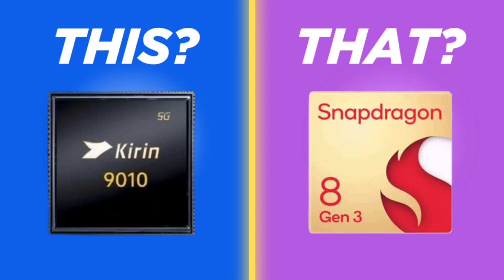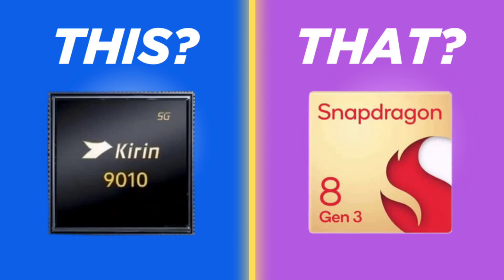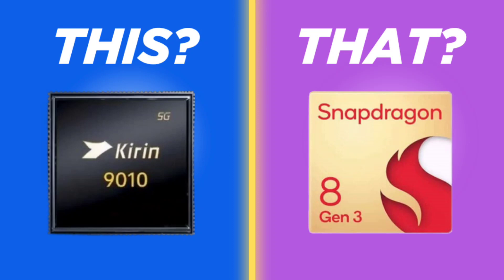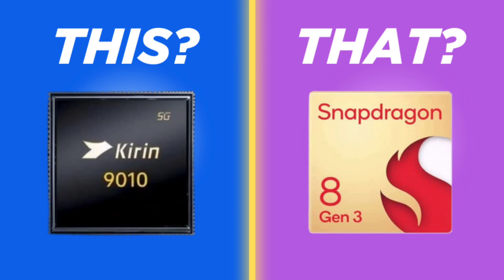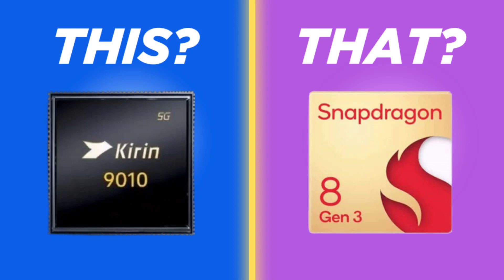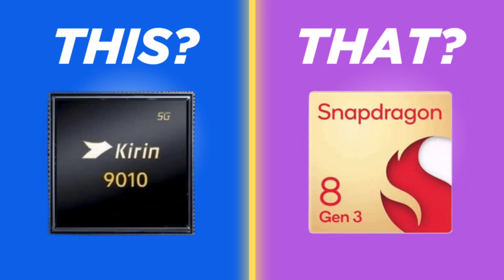Kirin 9010 vs Snapdragon 8 Gen 3.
A chipset is like the heart of a device, and therefore, it’s always a crucial decision to pick the best one. It is not just the performance; the chip also decides other parameters, such as the maximum camera resolution, Ram, and screen resolution the device supports.